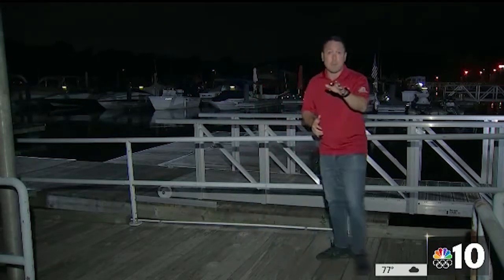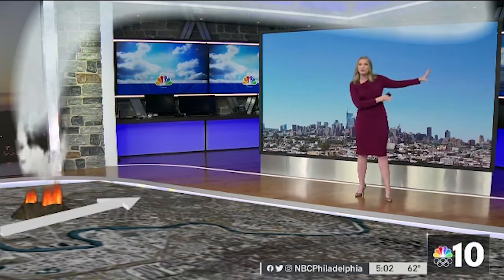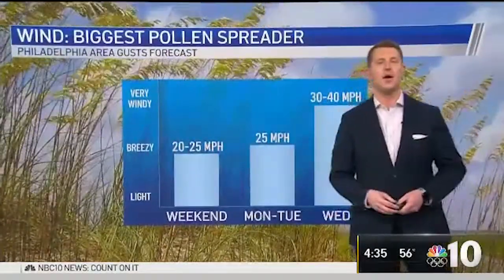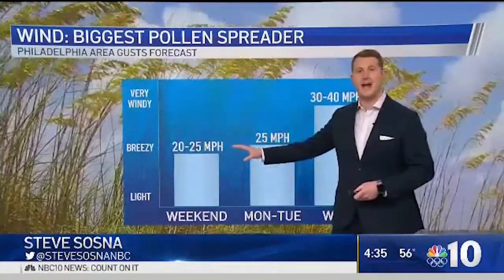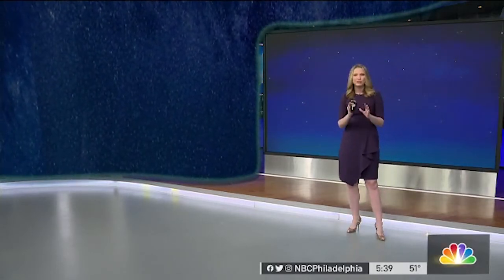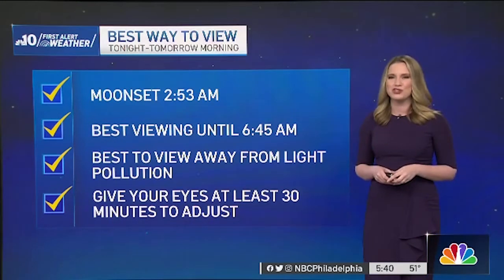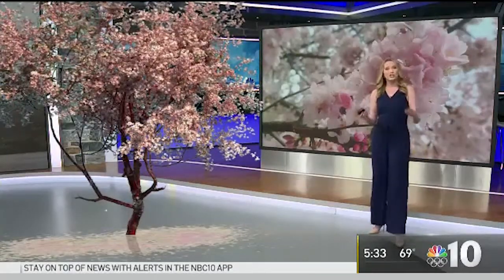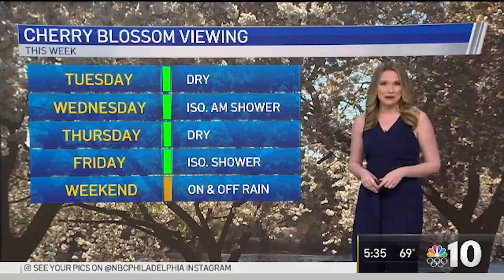AR MURROW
Examples of how we can use our Augmented Reality to enhance the viewing experience.